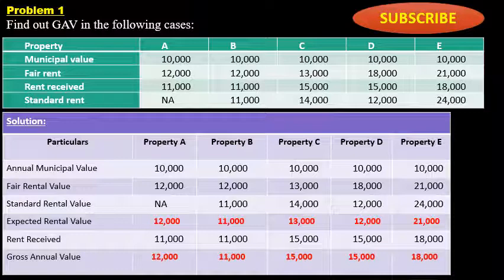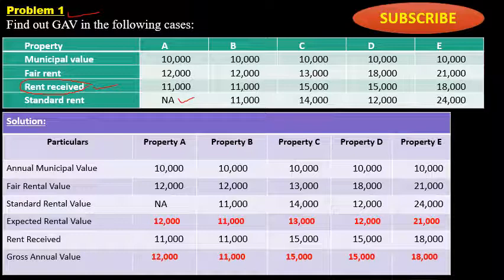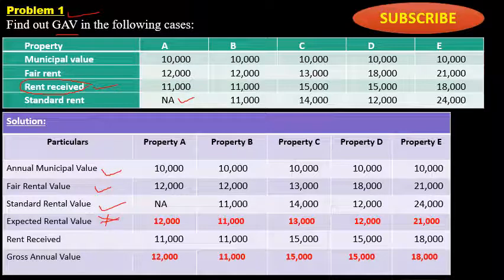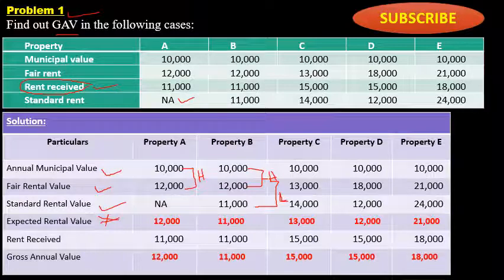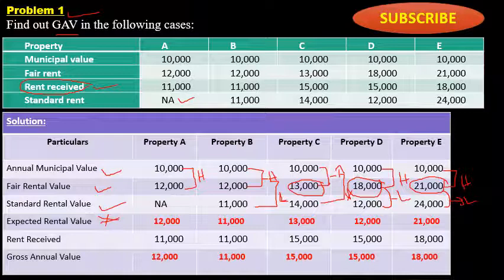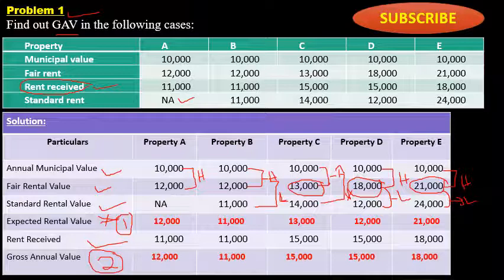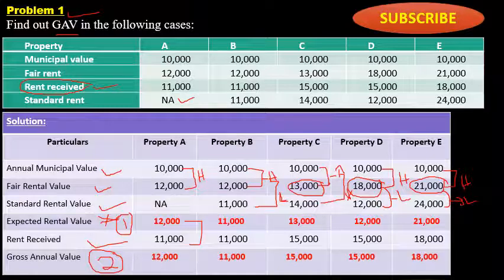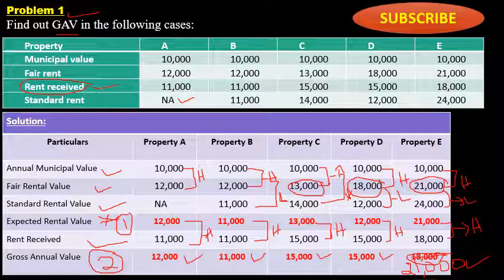Income from house property